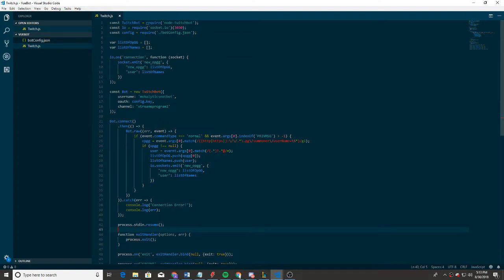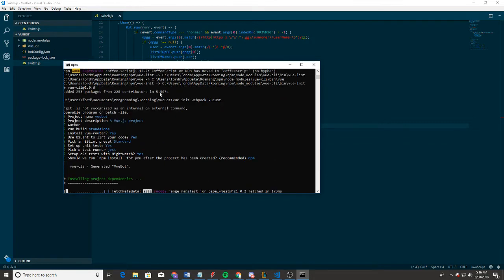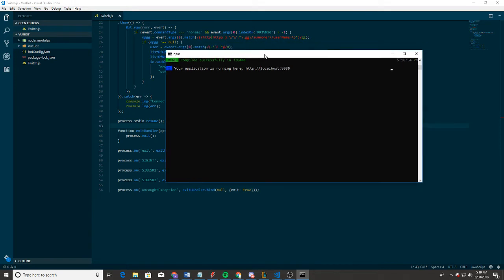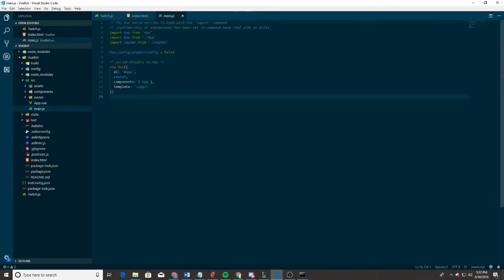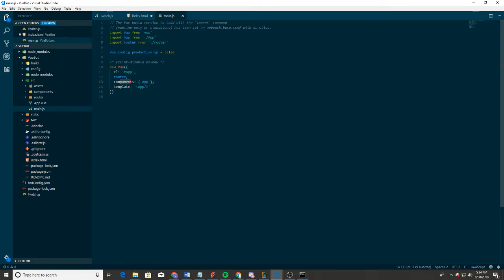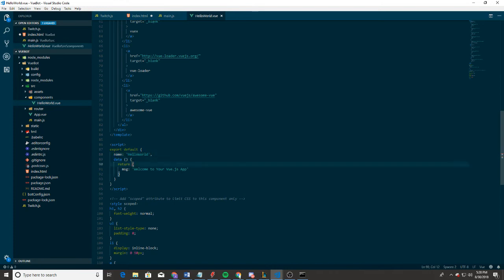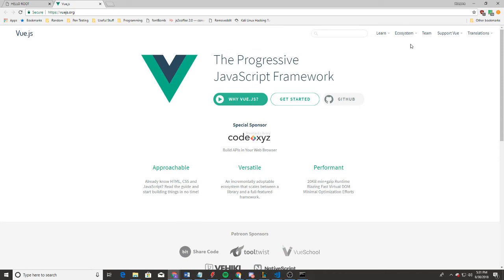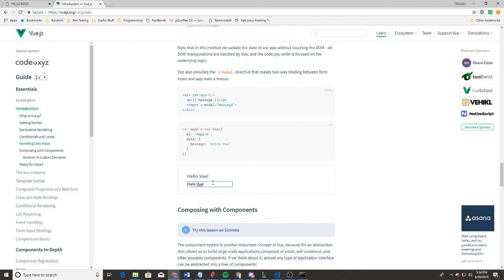Creating a Bot with a Website Pt. 2 -- Going Over the Basics of Vue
Hello, I will soon upload the code to the new github. But ill do this soon.

Discord Code: kfBTtvP